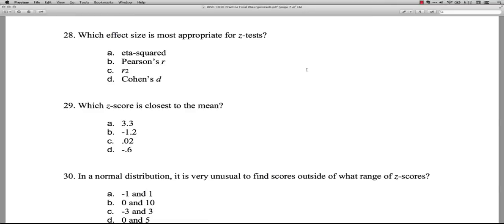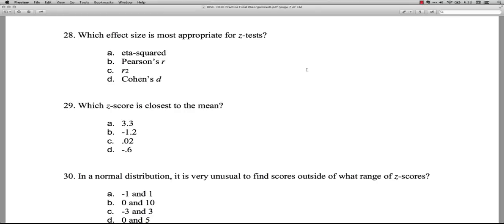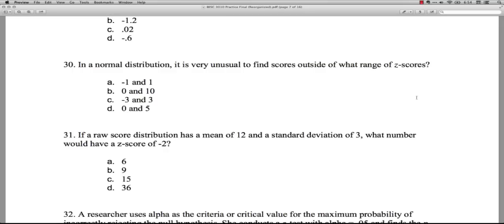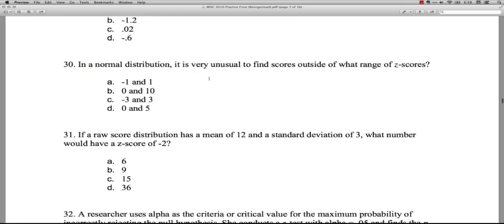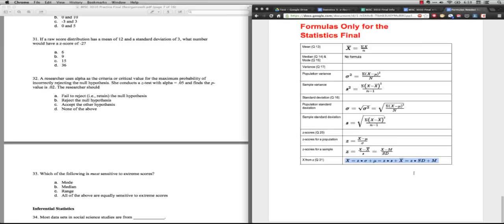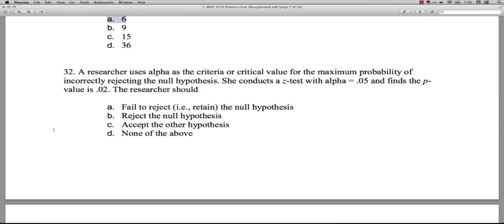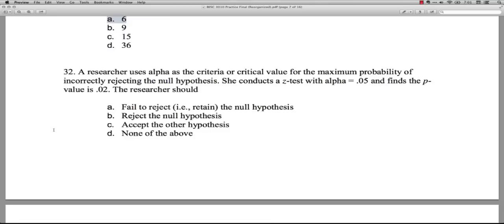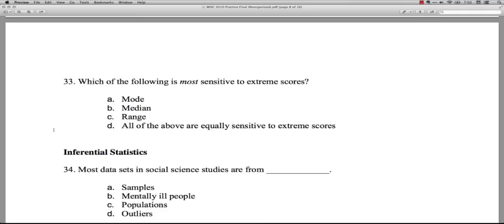Statistics Practice Final - Part 4 (Q 28-33)